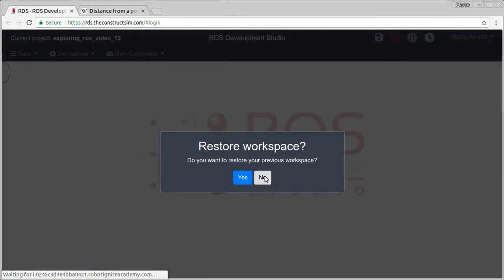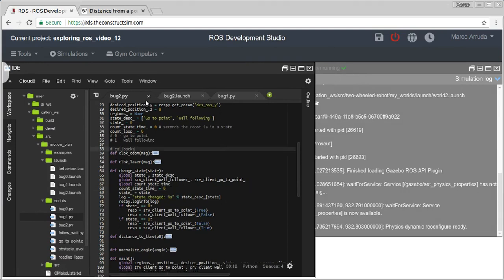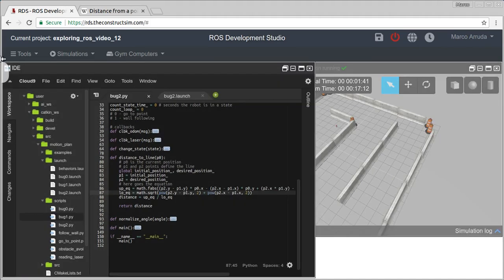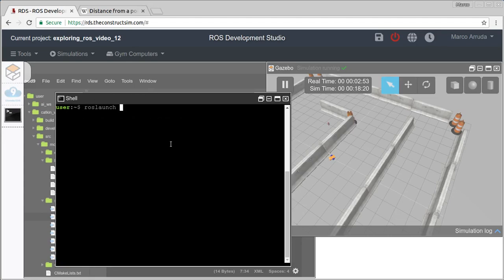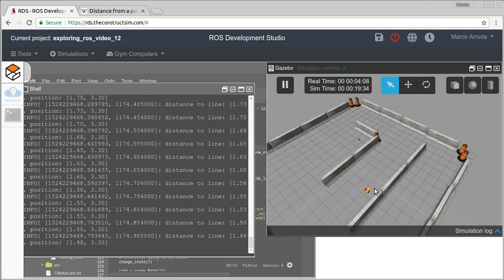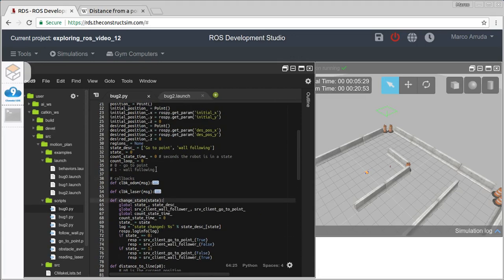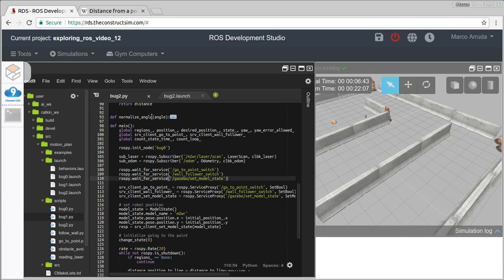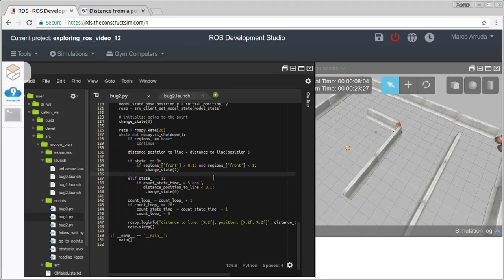[ROS Projects] Bug 2 - Exploring ROS with a 2 wheeled robot Part 12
Motion planning algorithms - In this video we show the implemented code for Bug 2 behavior and a simulation using it as well. From planning the line between starting and desired points, going straight to the point and following obstacles. Using the same robot and code we have been developing in this series.